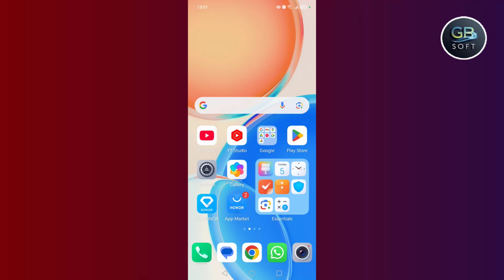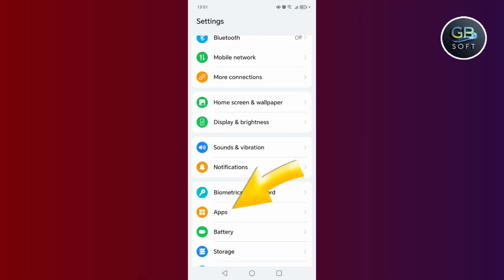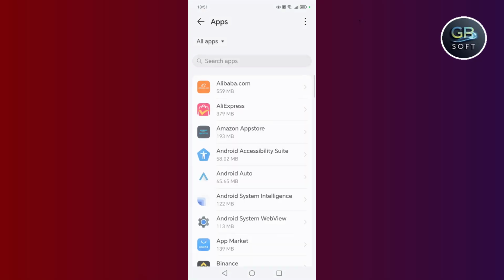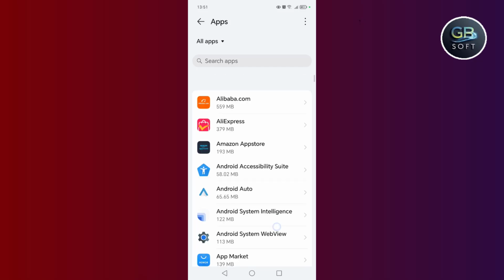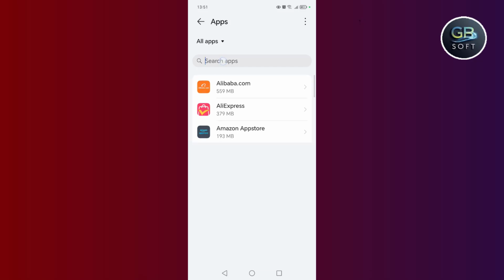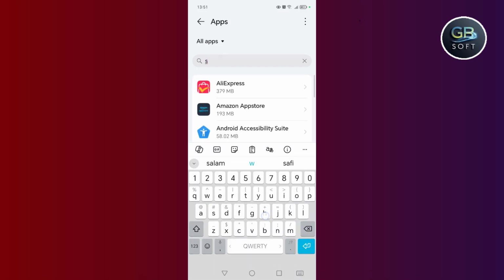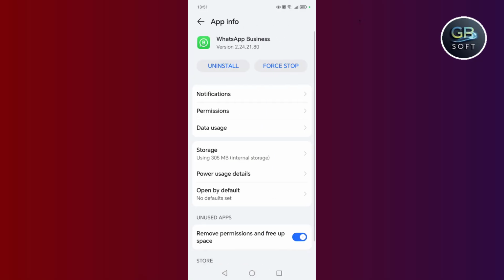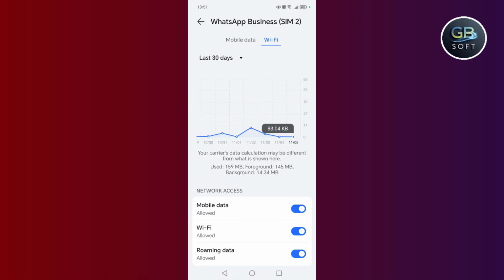How to disable internet only for WhatsApp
Learn how to cut off the Internet from WhatsApp without any additional apps or programs! In this step-by-step guide, I’ll show you how to restrict WhatsApp's data usage and block it from connecting to the Internet, giving you control over notifications and online availability. This quick and easy tutorial is ideal for Android and iOS users who want privacy and fewer distractions.